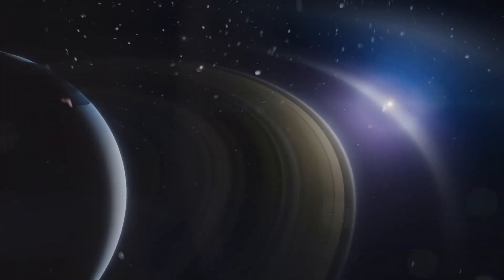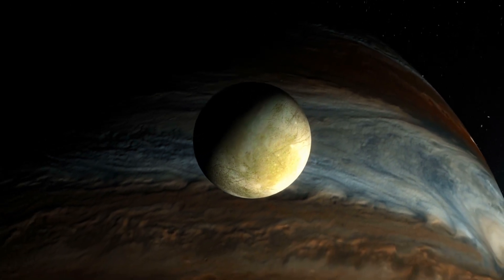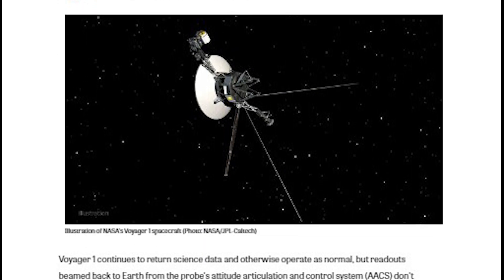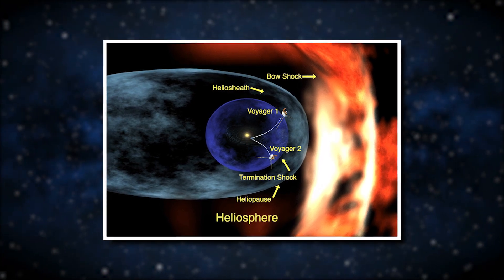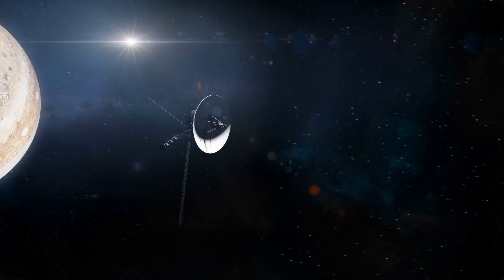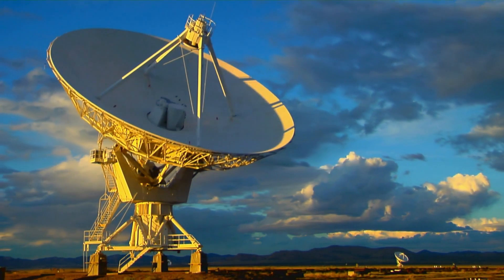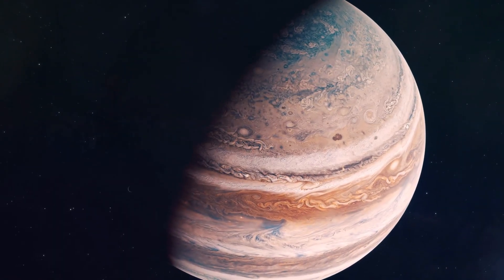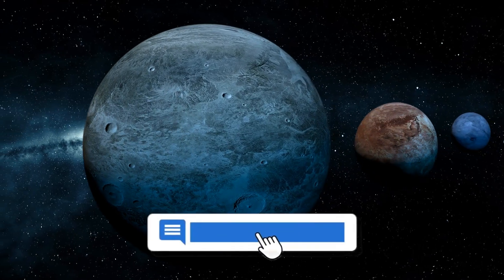Voyager 1 Is Sending Back "IMPOSSIBLE Data" to NASA - What Happend?!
Voyager 1, Impossible Data Voyager, NASA

voyager1 was sent to space in 1977 to provide information on Jupiter and Saturn's moons. It was launched right before Voyager2 on September 5 and the spacecraft was expected to last five years in space. However, the craft managed to travel beyond Saturn due to a sudden change in the planet’s positions.

This made the probe send back astonishing data, and images of Jovian moons, rings of Jupiter, volcanoes, and seas, back to NASA, completing the mission it was initially designed for.

In May 2022, the Jet Propulsion Team of NASA came across an unusual situation, where they detected issues with the readouts received by the AACS system of Voyager 1.

The disclosure was pretty strange as the craft itself was in a fairly good state and was sending back data normally to NASA. But the Telemetry data received that day seemed “odd” to the team.

What’s going on?! What is causing these strange messages and data? Is there more going on here?